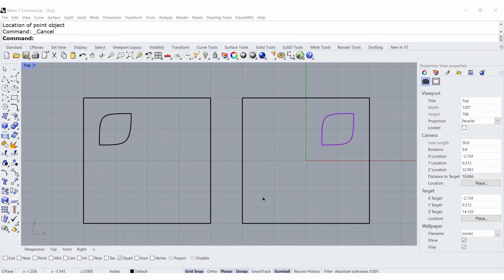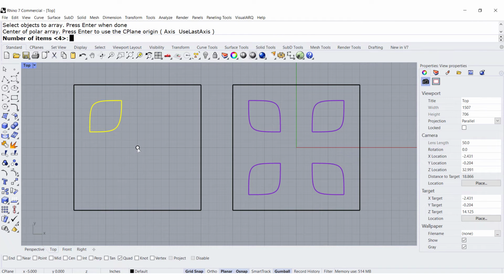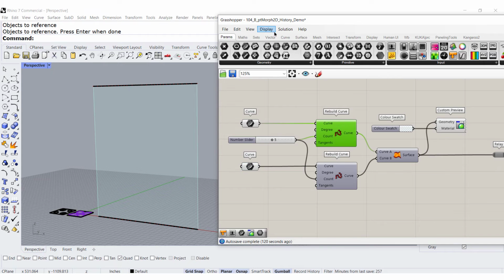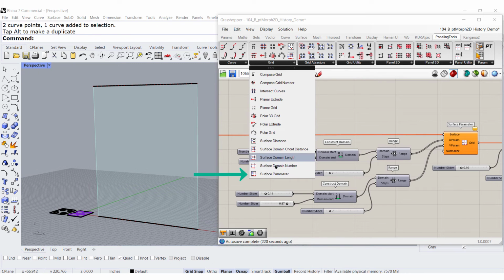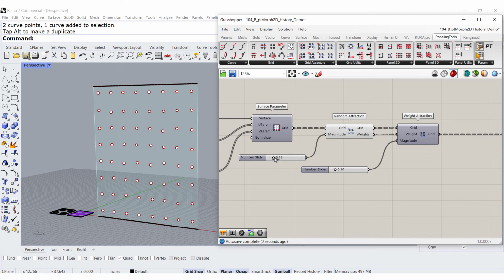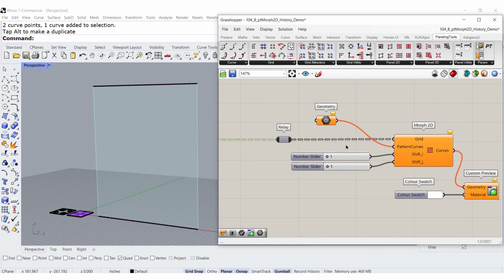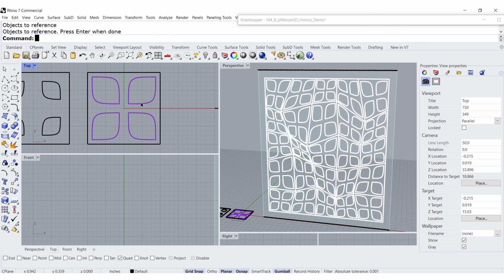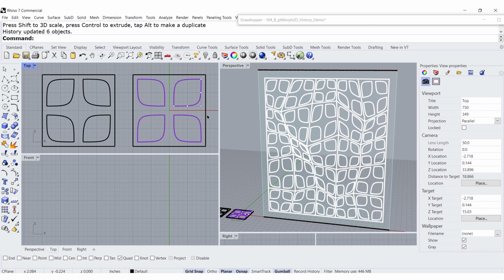Paneling Tools for Grasshopper: The ptMorph2D component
What is Paneling tool??
Paneling tool is widely used by designers, architects, and building professionals. It supports intuitive design of paneling concepts as well as help rationalize complex geometry into a format that is suitable for analysis and fabrication.